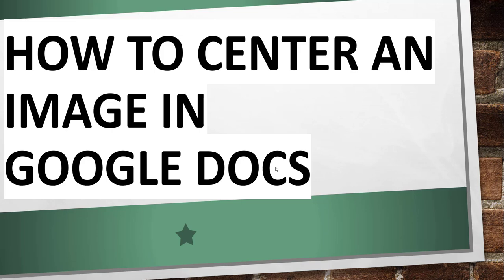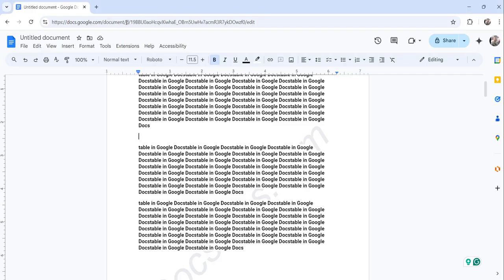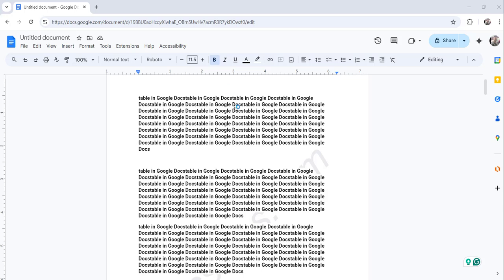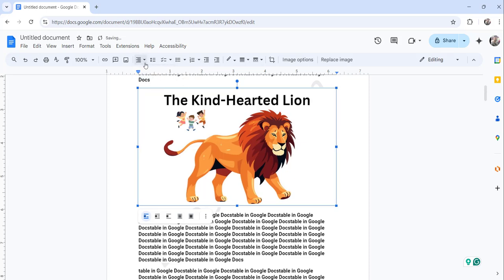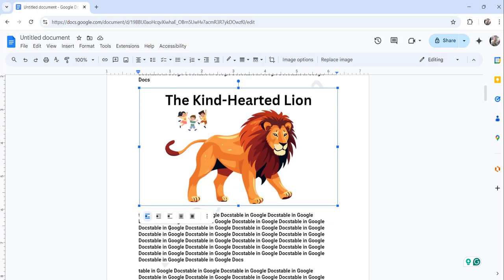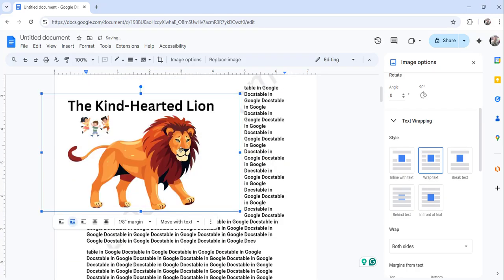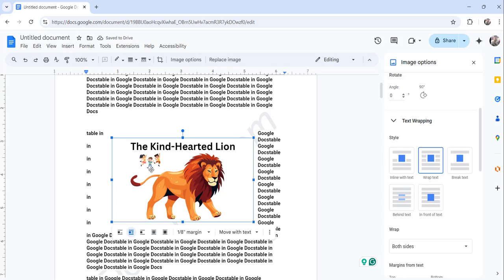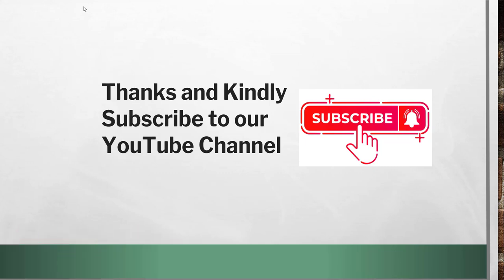How to center an image in Google Docs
Hello Friends,

In this Google Docs video tutorial, I explained how to center an image in Google Docs using multiple approaches.